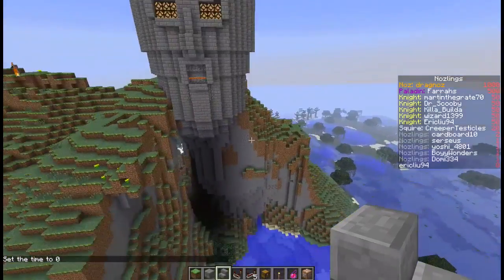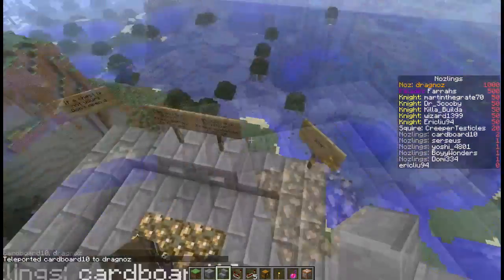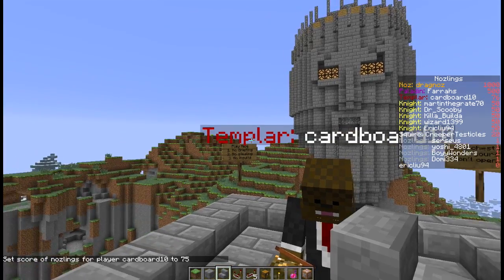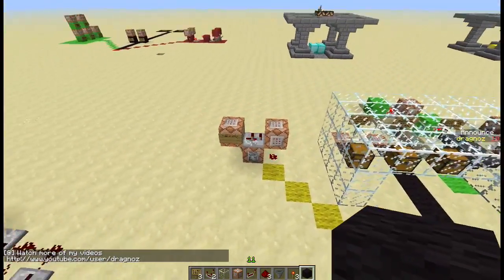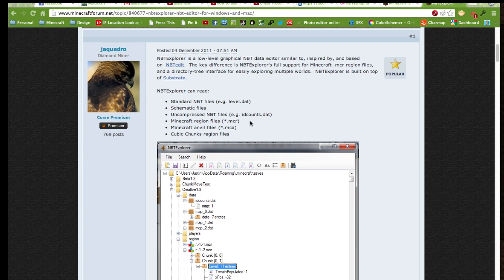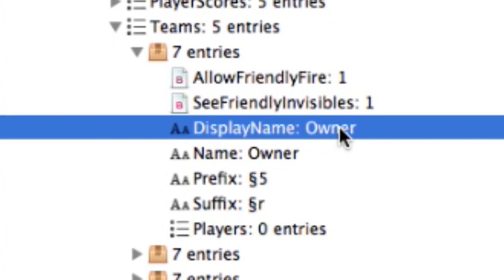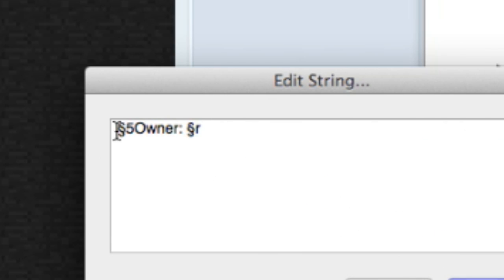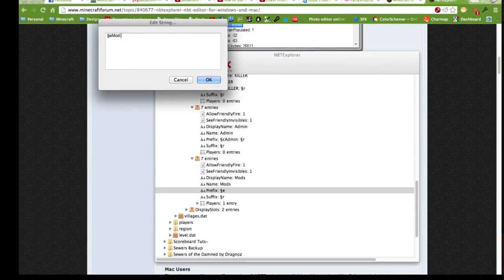How to add name prefixes in Vanilla Minecraft using NBTexplorer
How do I display the team / custom name next to player name.

This is one of the most requested tutorials. However this requires the editing of your team data file. you will need an NBT editor.